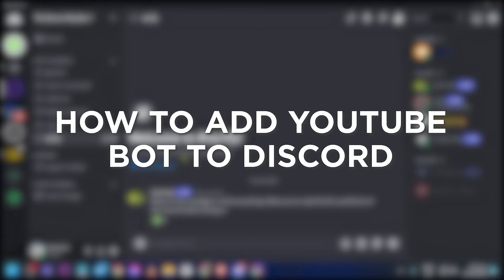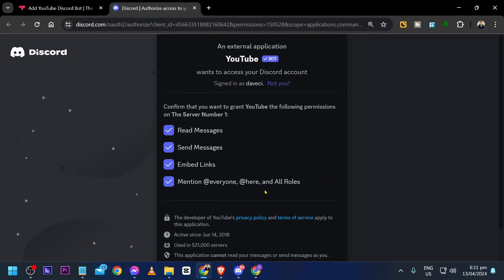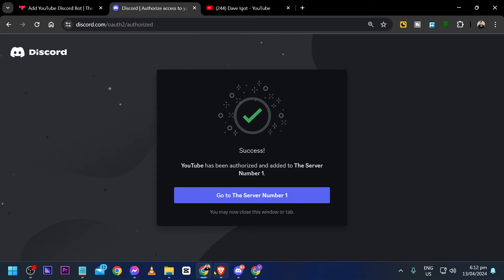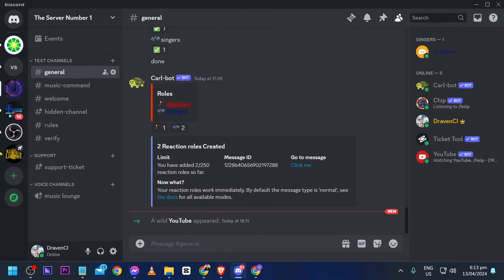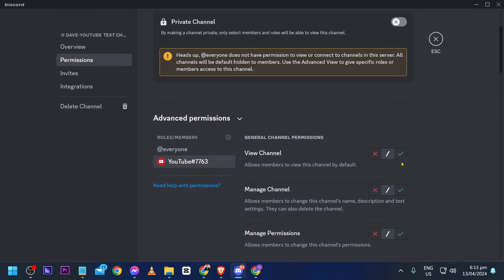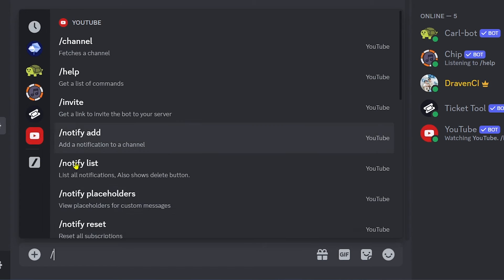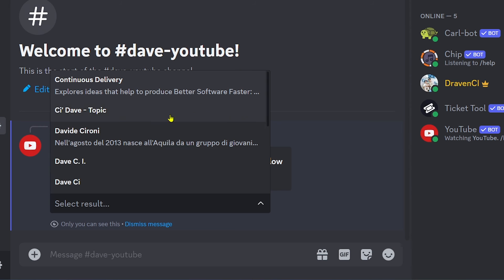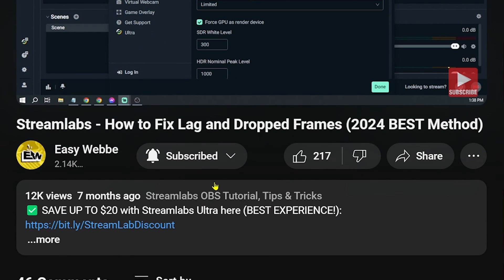How to Add YouTube Bot to Discord (2026)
Have you heard of Discord YouTube bot? If you haven't already, this video will show you what and how to add YouTube Discord bot. At the end of the video, you should know how to add Discord YouTube bot.

-- RECOMMENDED VIDEOS --
How to Get Discord Bot Notifications When A Youtube Video is Uploaded! Working 2022 Youtube Bot